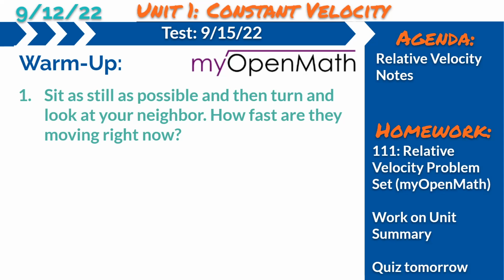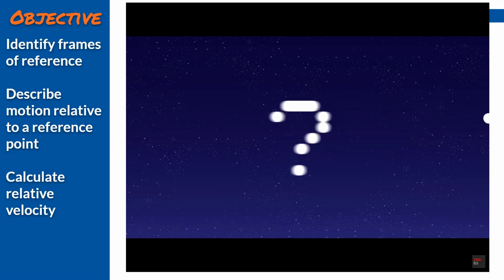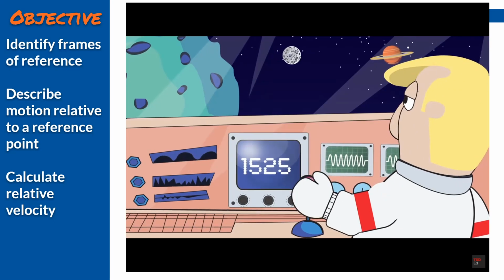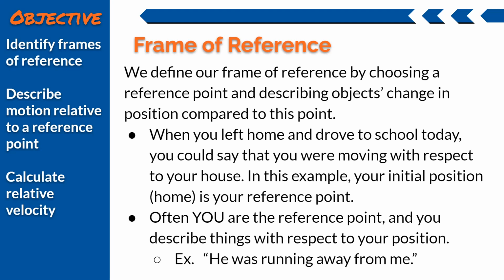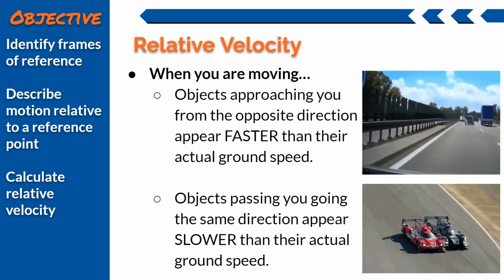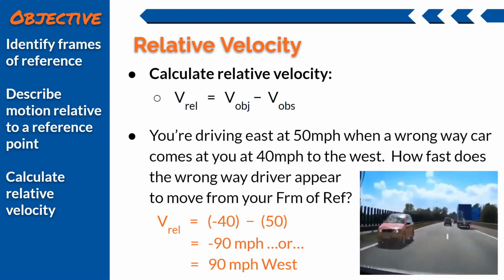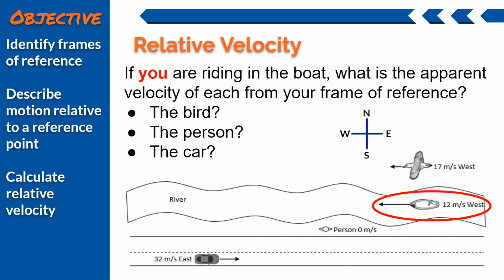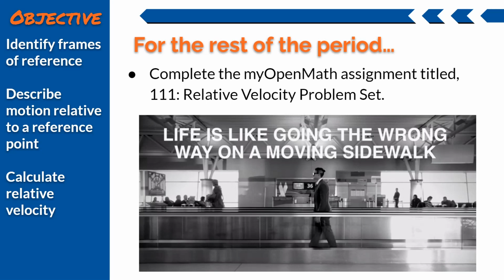22-09-12 - Relative Velocity Notes